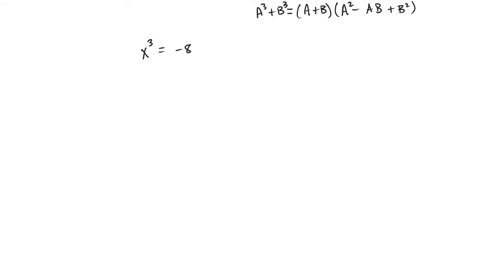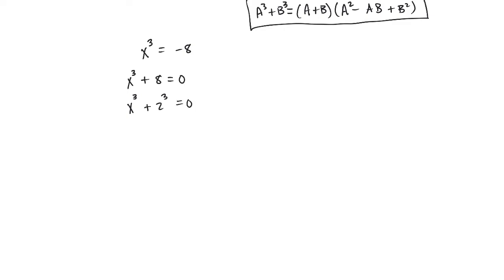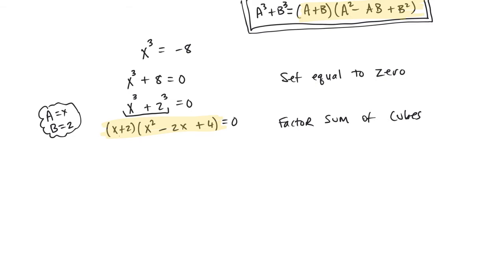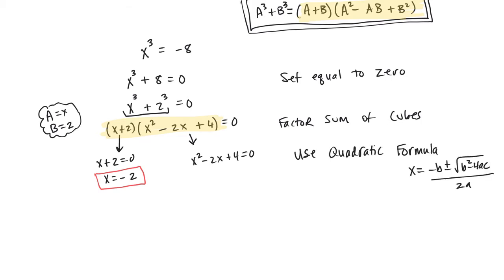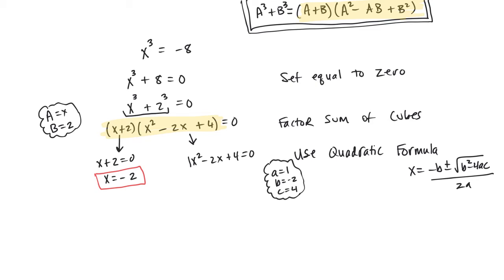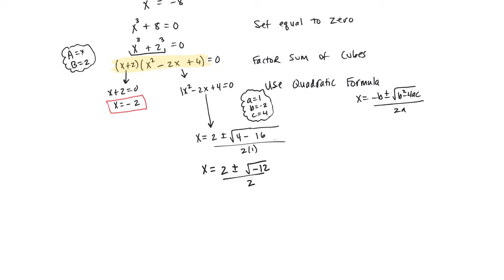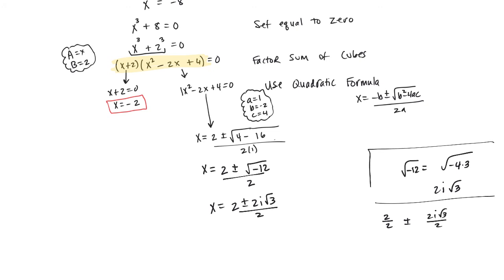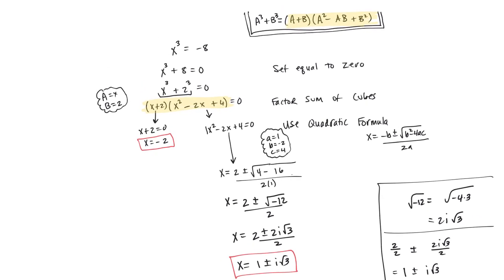Solve by factoring sum of cubes